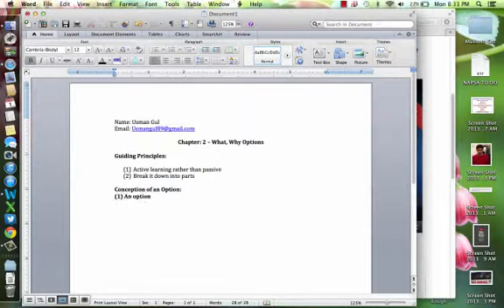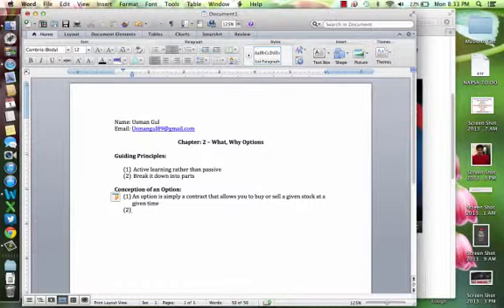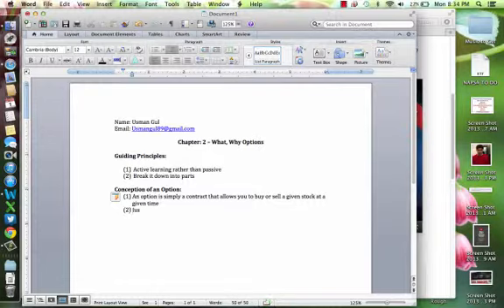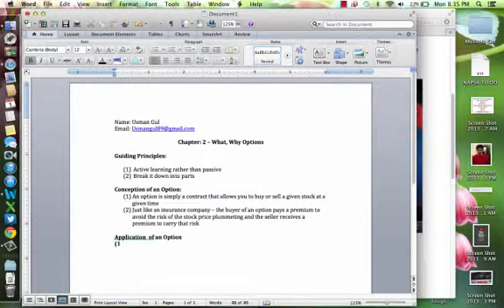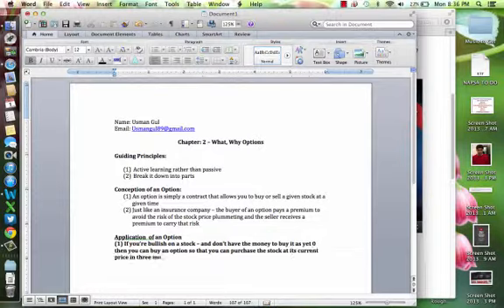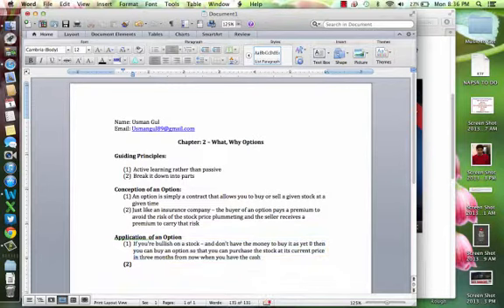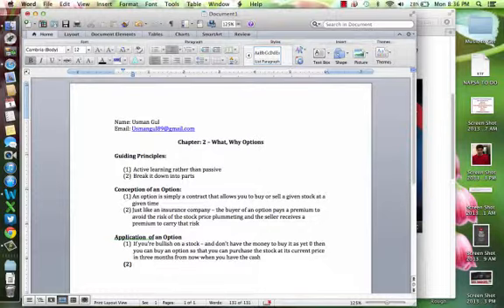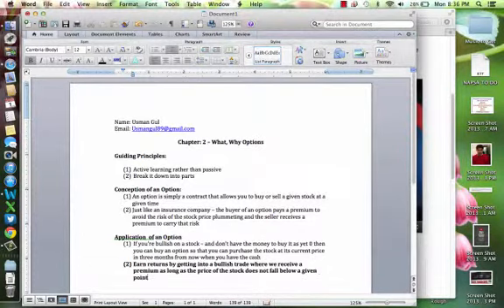Test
Just an example. A starting point.